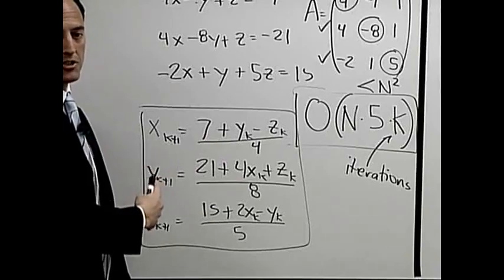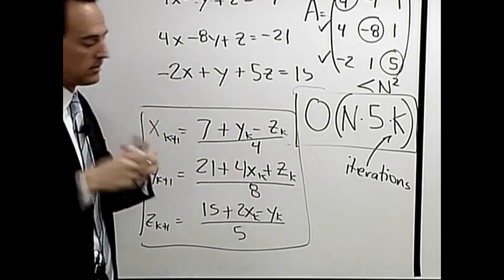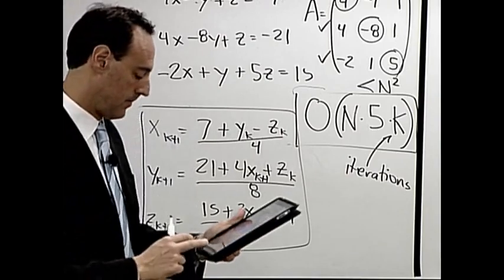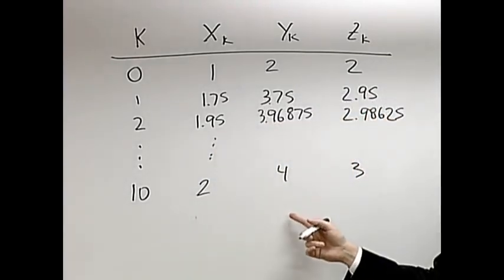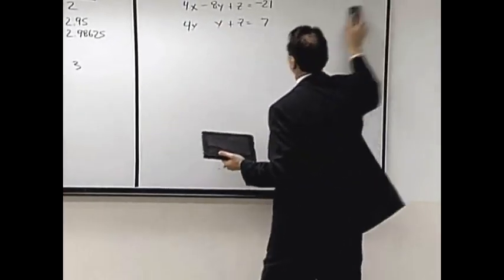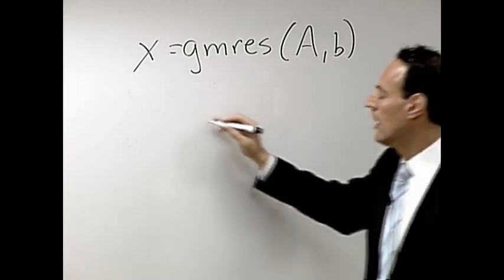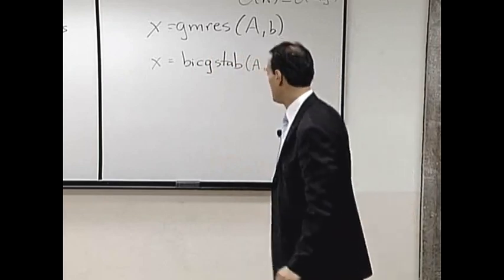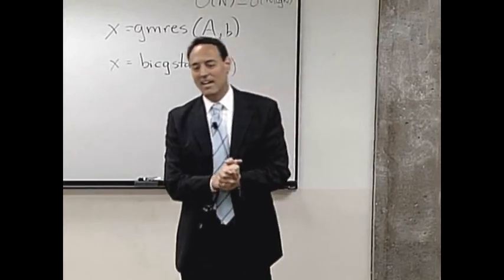Scientific Computing || 04 Week 4 10 3 Gauss Seidel iterations 9 50